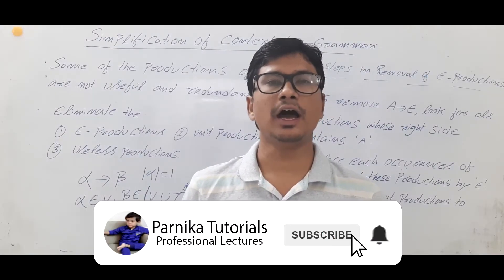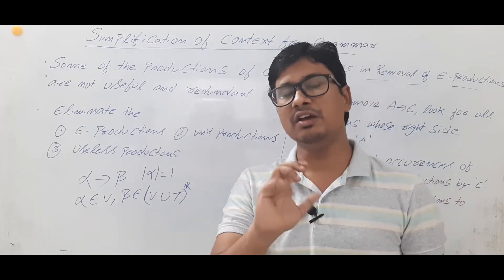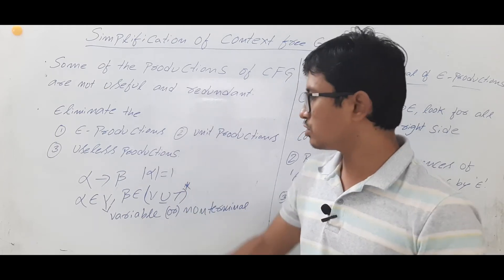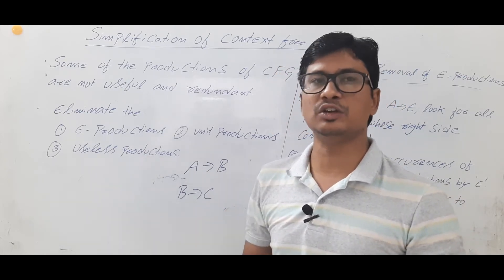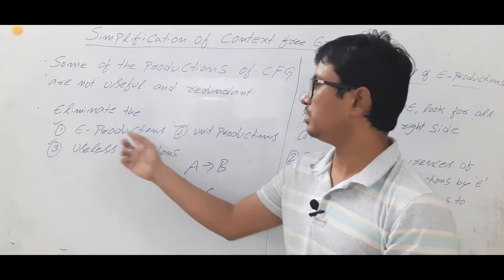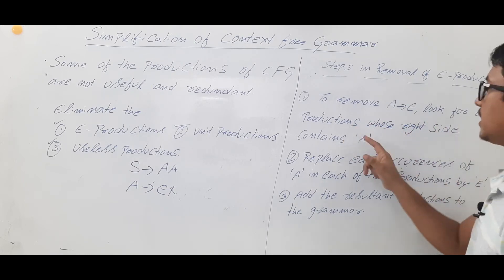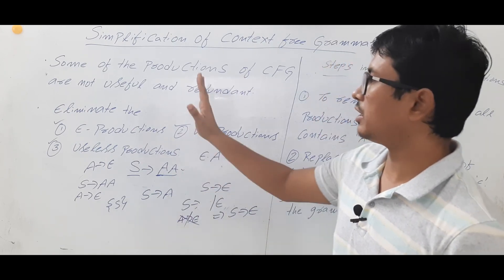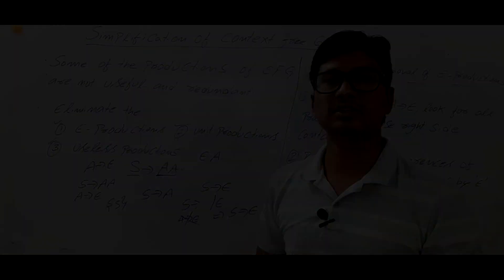L 81: Introduction on Simplification of Context Free Grammar | Reduction of Context free grammar.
In this video, I have discussed steps in simplification of context free grammar or reduction of context free grammar.